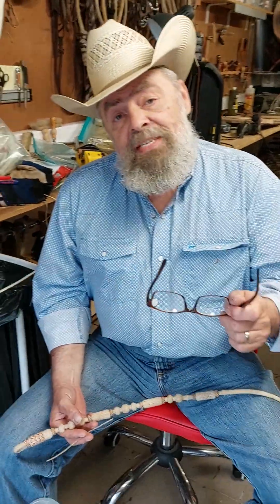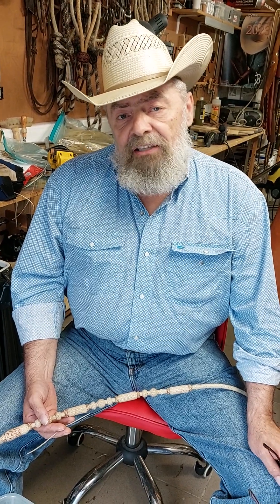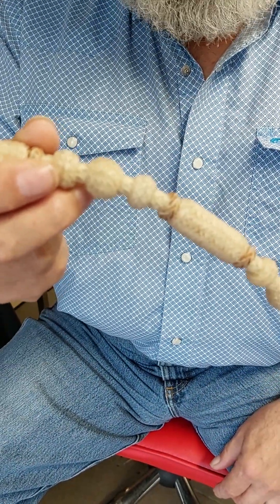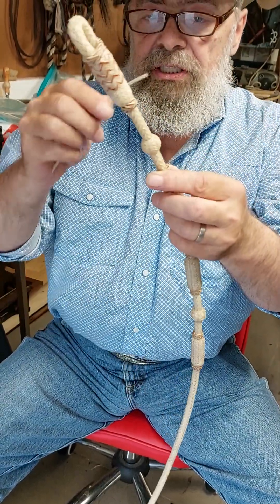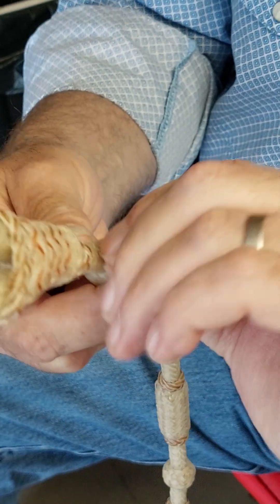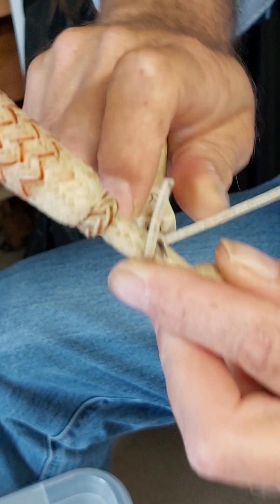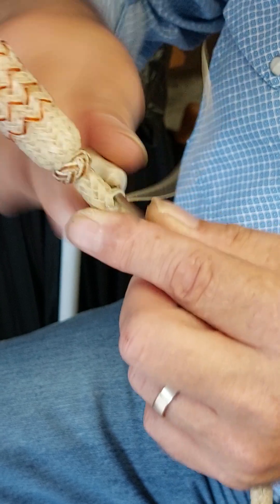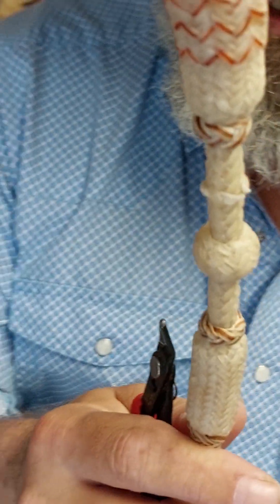Anchoring a button on a braid with the Barti bump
If you don't anchor a button on a a braid in some way, it will start to travel sooner or later